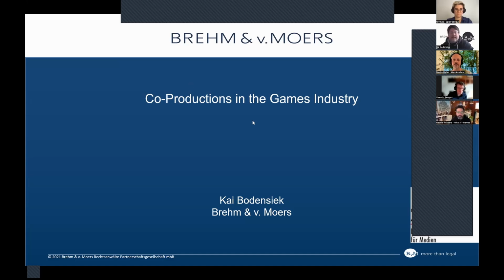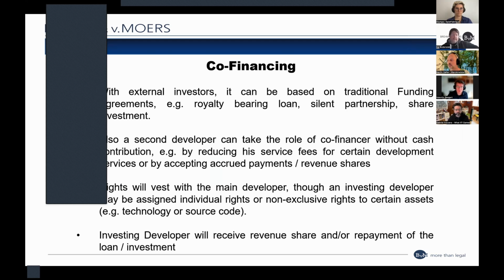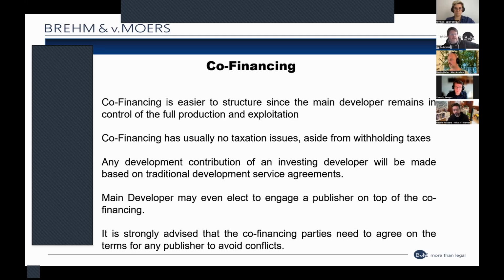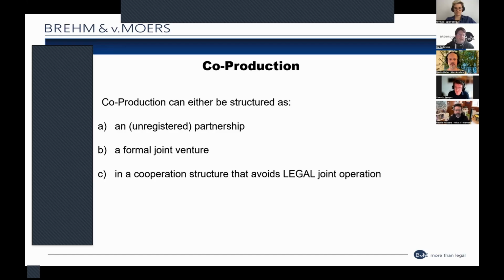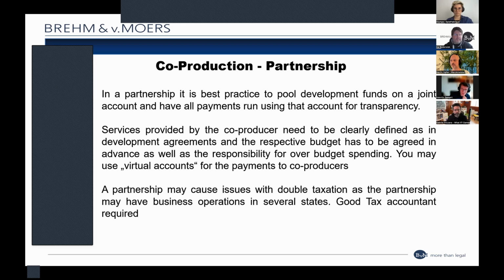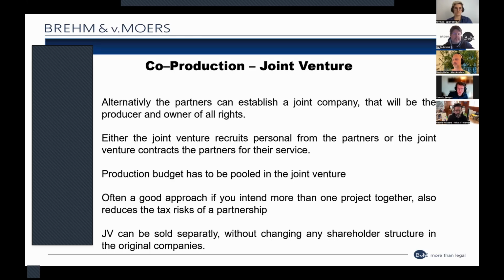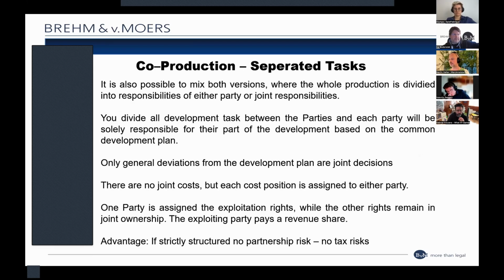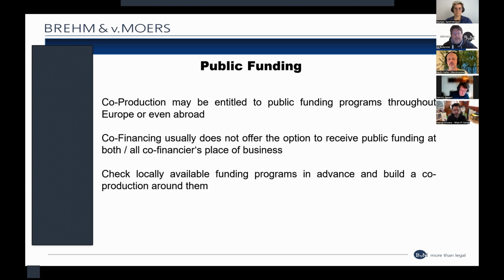Webinar - "Co-productions in the games industry" by Kai Bodensiek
Webinar by Kai Bodensiek from Brehm & v. Moers
Topic: "Co-productions in the games industry"